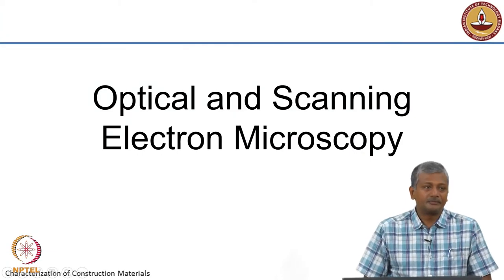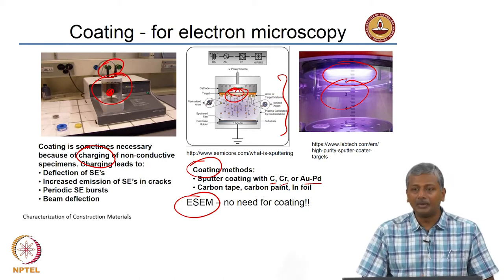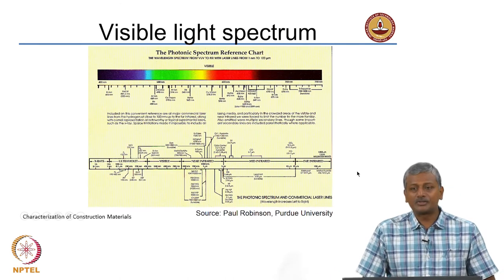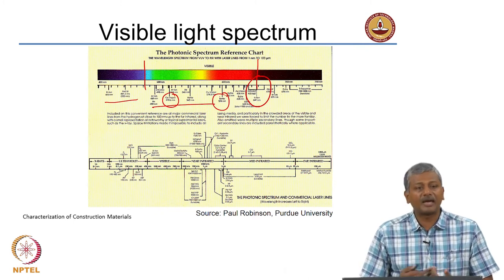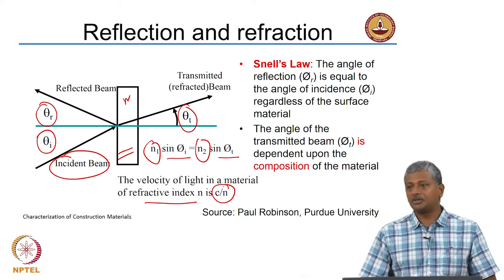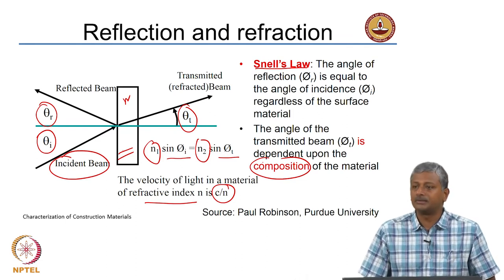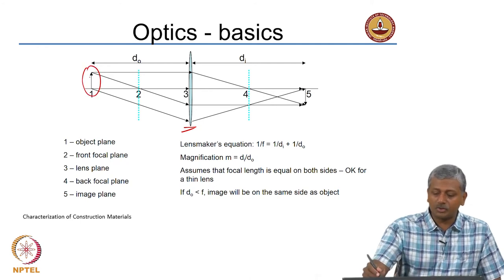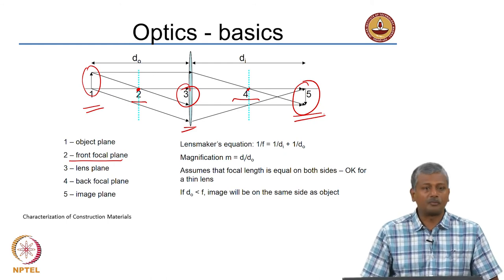Optical and Scanning Microscopy- Features and functions - Part 1